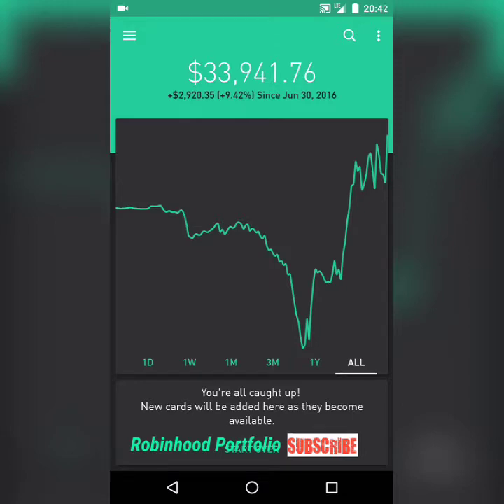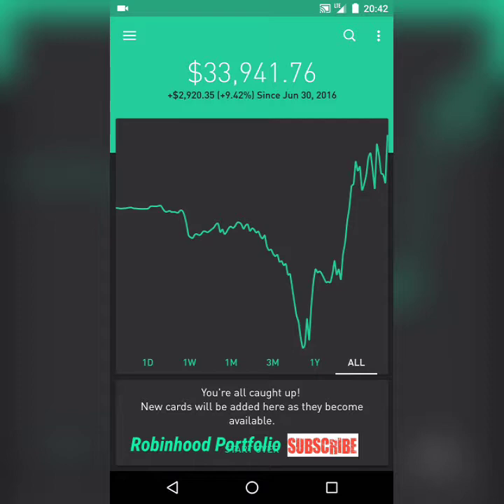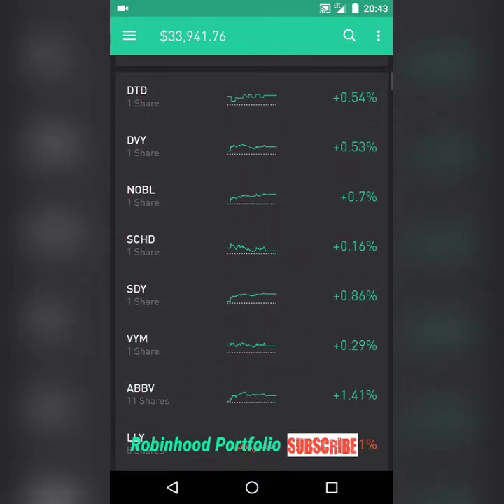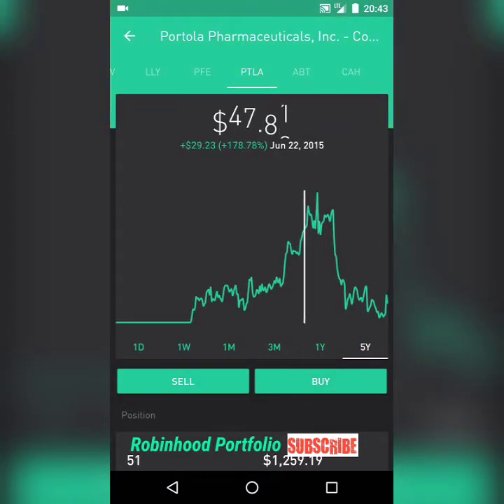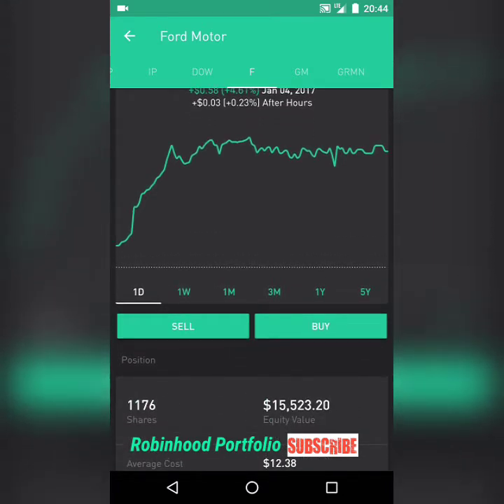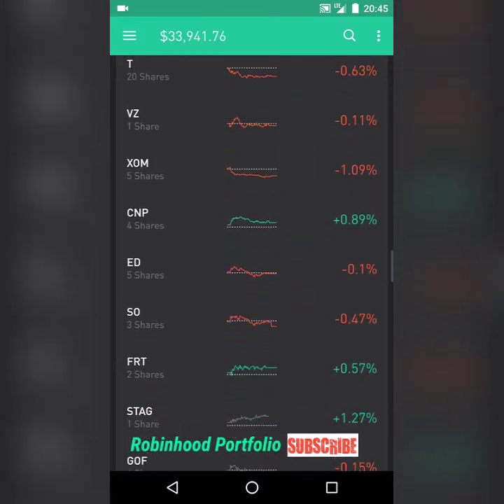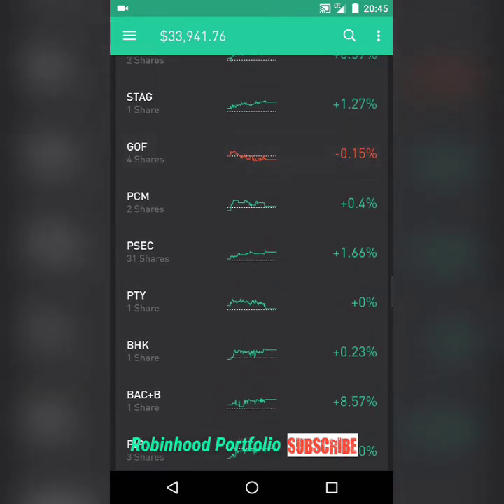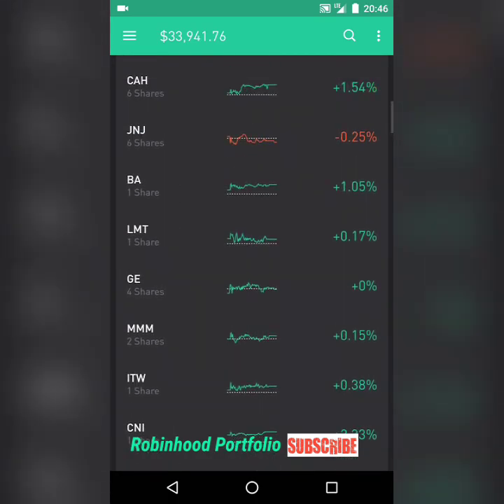Robinhood APP - Overall HIGH DIVIDEND STOCK Portfolio Performance!